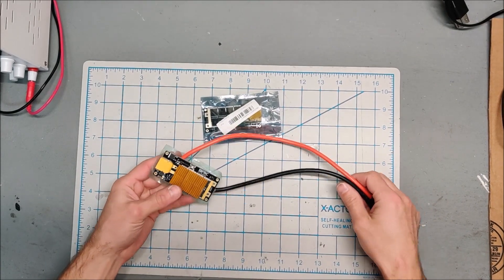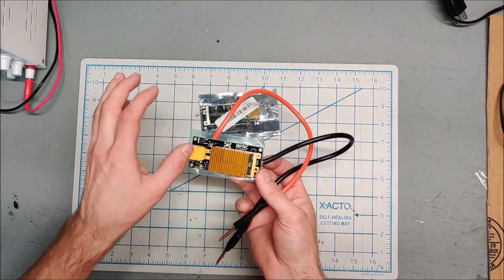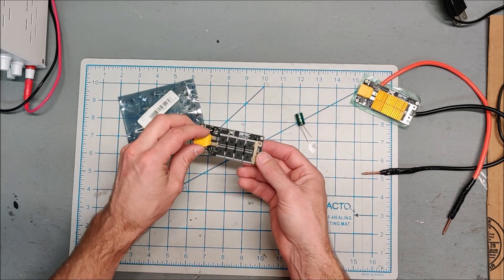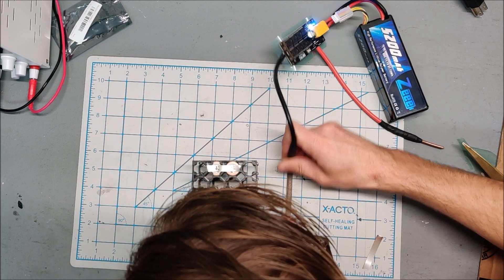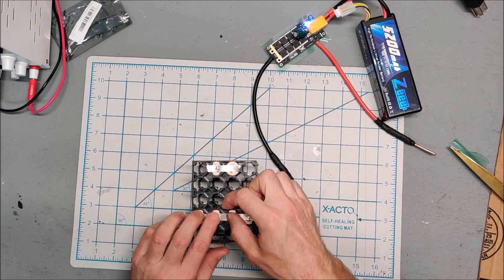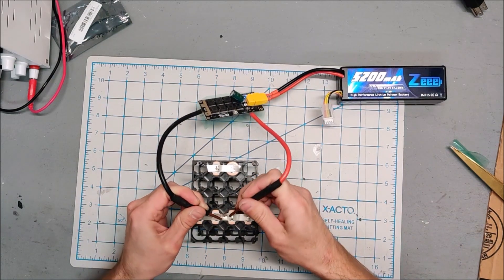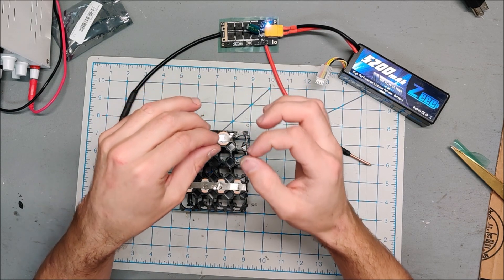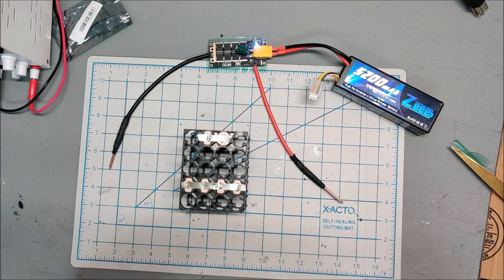BUYING AND TESTING A NEW BIFRC SPOT WELDER: STILL THE BEST?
I decided to buy another BIFRC spot welder from Banggood just to make sure the new ones are as good as the old ones!

Link to Spot Welder. They sell out so i have provided multiple links!

Link to 80C battery

Link to 75C battery on Banggood

Link to Mosfet Coolers

Link to Weller Soldering Iron